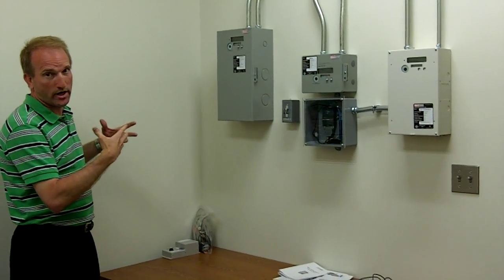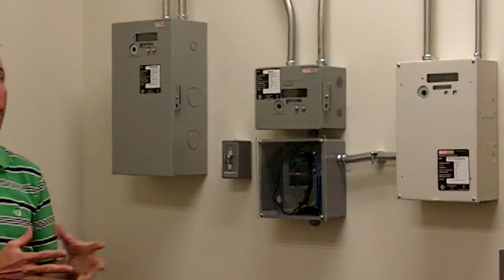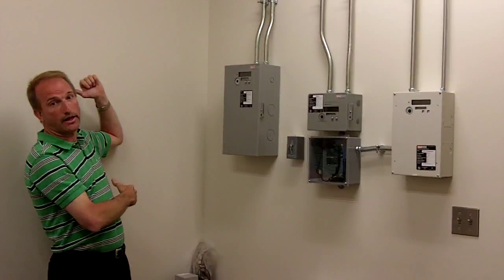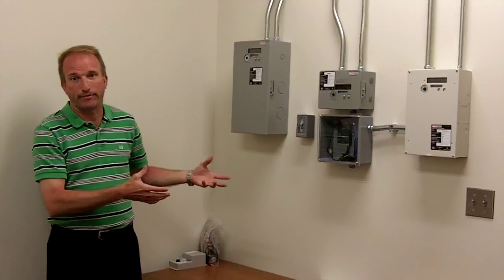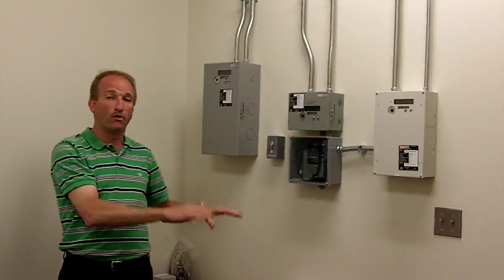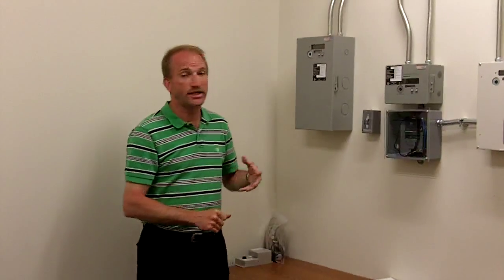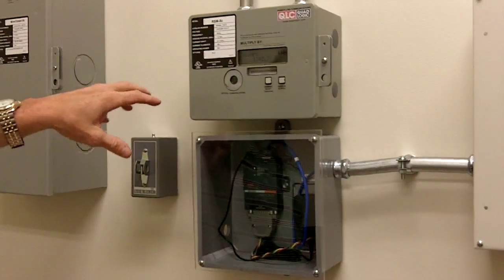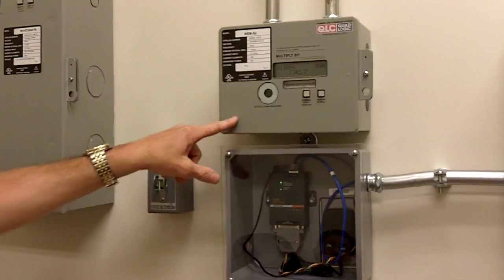Chuck Hill with RW Chapman discusses Quadlogic Submetering.MOV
EDI Electrical Distributors, Inc. is the only stocking distributor of QuadLogic submetering systems in the Charlotte area.  One of our customers, Eldeco, has installed a QuadLogic submetering training area at their facility in Concord NC.  In this video, Chuck Hill, a QuadLogic rep with RW Chapman reviews the QuadLogic system and submetering.